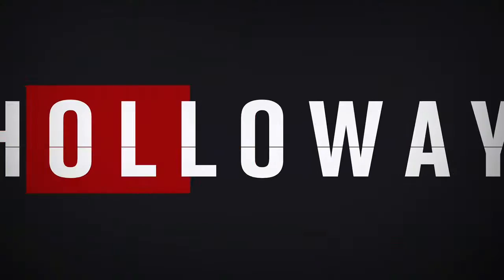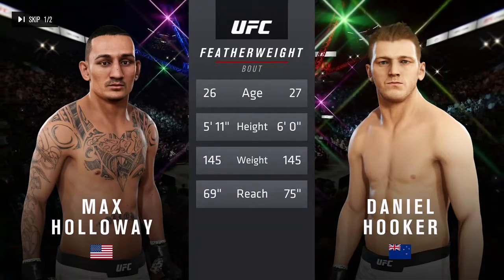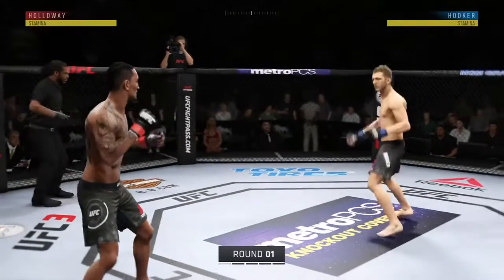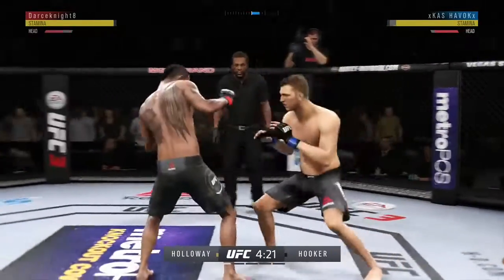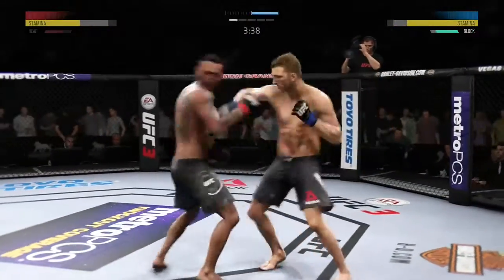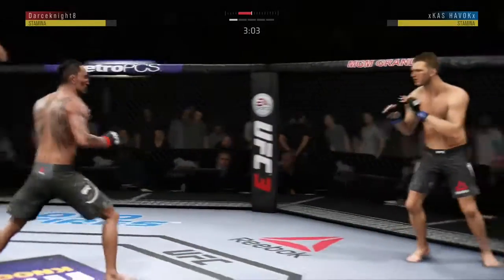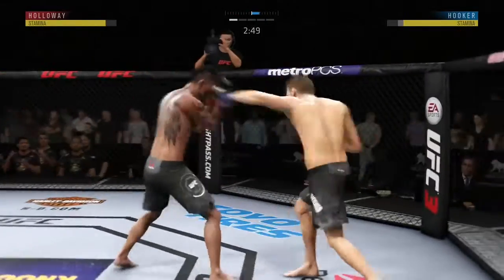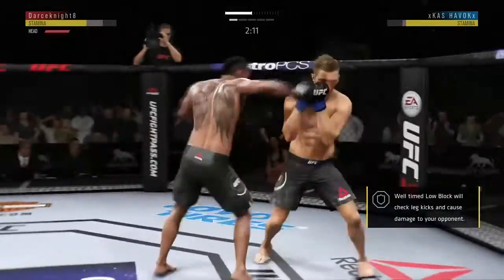HE QUIT AFTER ROUND 1!!!!! - The Most Authentic Dan Hooker You’ll Find On Youtube - EA Sports UFC 3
Just a short video of me showcasing my Dan Hooker. Personally do feel like I play him better than anyone else I’ve seen. Doesn’t mean im unbeatable at all with him but I DO believe I can replicate a style very similar to way he fights (well use to). Very, very technical kickboxing.